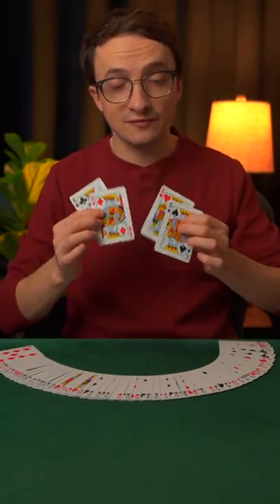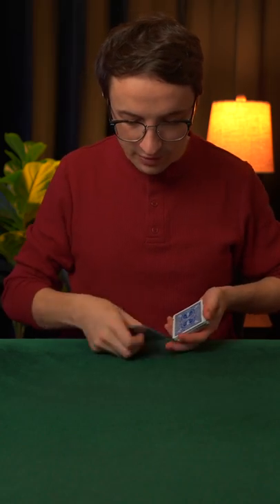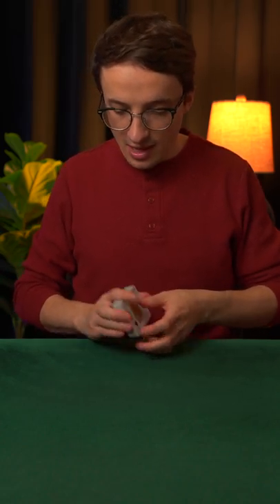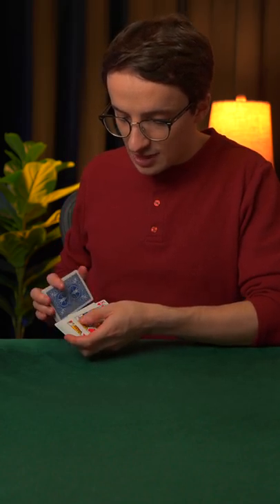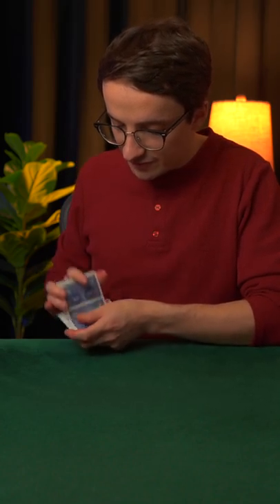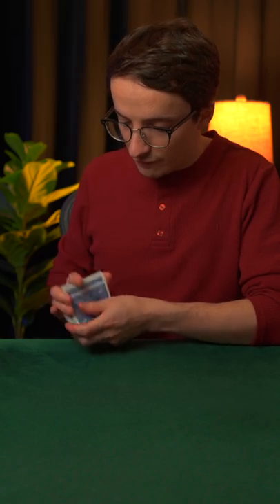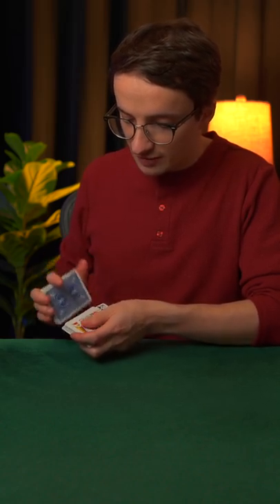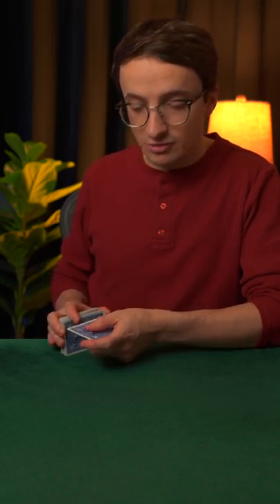Stacking the Deck (with a twist!)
Credit: Andrew Wimhurst, S.W. Erdnase, Darwin Ortiz